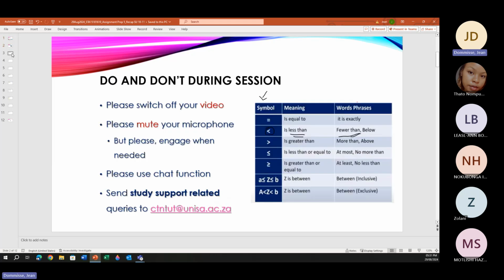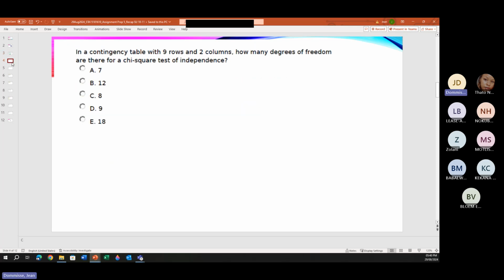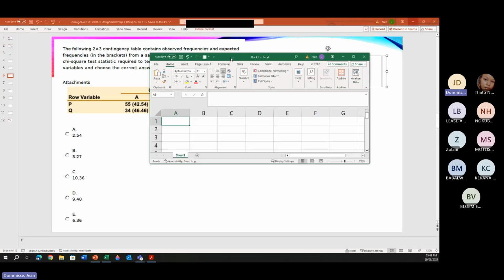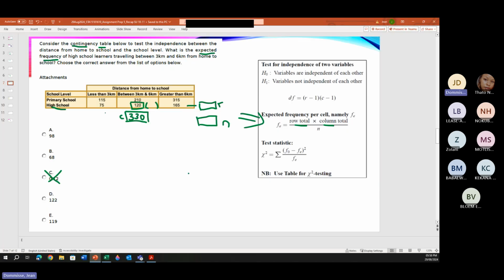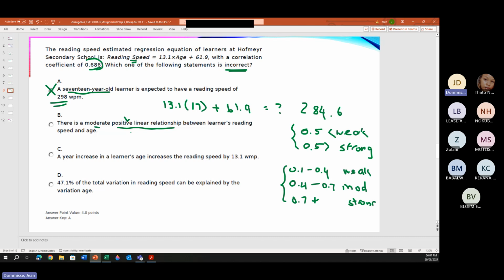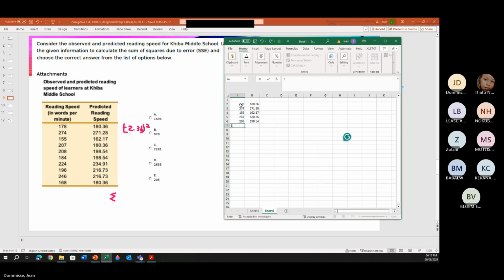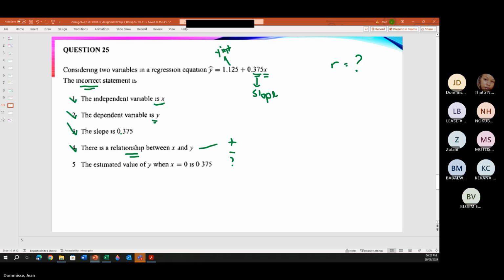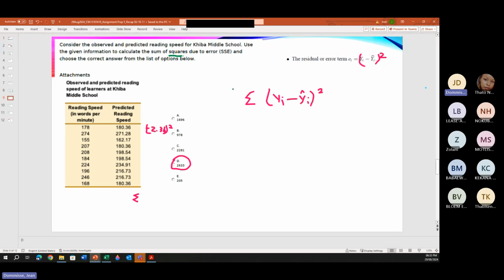STA1510 STA1610 Assignment 5 Prep on SU10 and 11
Prep for assignment 5 on Chi-square testing and well as Regression